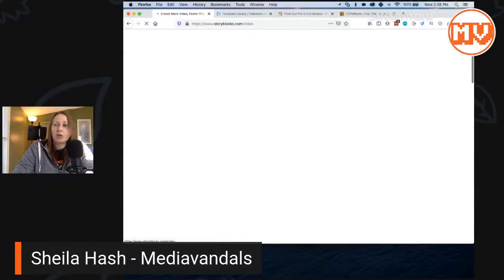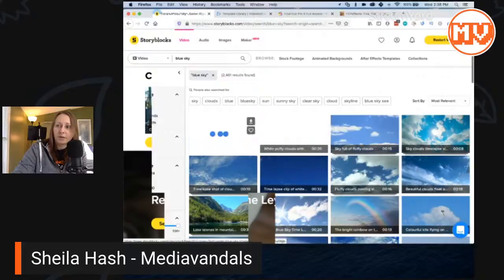[REPLAY] How To Add AMAZING Video Effects On A Budget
In this broadcast, you're going to learn about 4 great resources that will have you creating videos with KILLER effects for YouTube in no time.